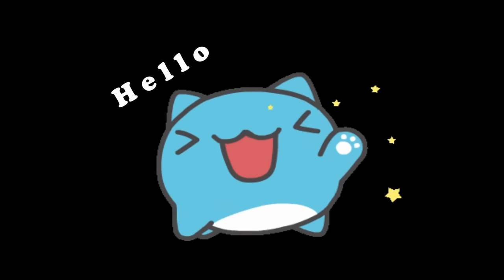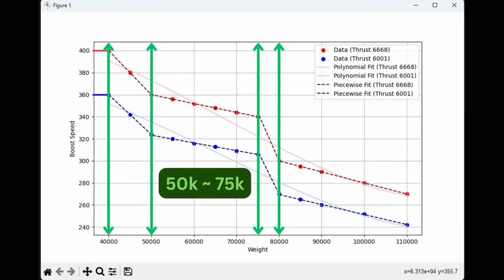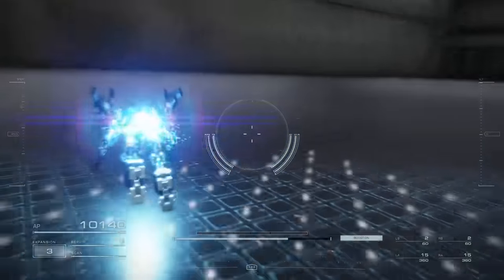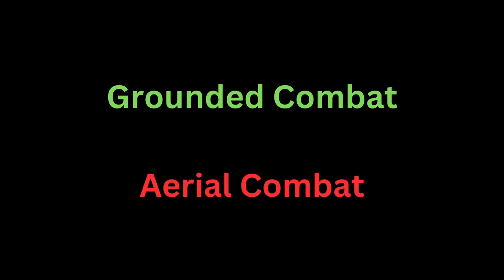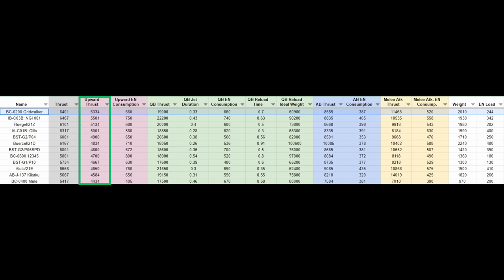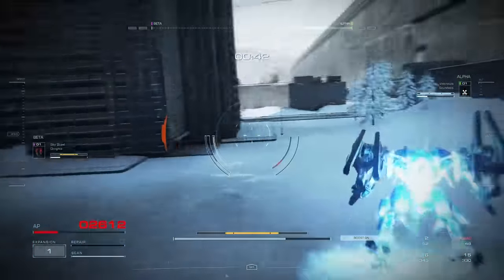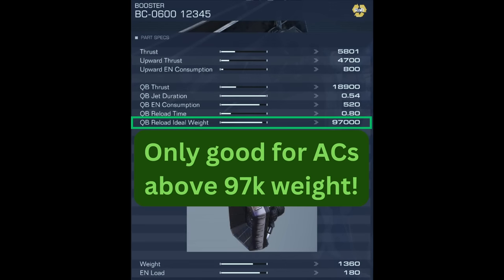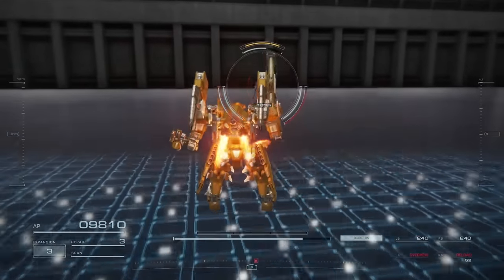Ultimate Boosters/Thrusters Guide (Detailed Breakdown) Armored Core 6 (AC6)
Which booster should you pick?!?! That's definitely a question you've asked yourself several times in Armored Core VI (アーマードコア6). And here is the full guide, so you'll never be confused again!

0:00 IMPORTANT Stat Info (DO NOT SKIP)
10:28 BST-G2/P06SPD
12:48 Alula/21E
13:38 IA-C01B: Gills
15:28 BC-0200 Gridwalker
17:10 BC-0400 Mule
19:02 IB-C03B: NGI 001
20:22 BST-G1/P10  and  BC-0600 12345
23:06 BST-G2/P04  and  Fluegel/21Z
26:04 Buerzel/21D
27:26 AB-J-137 Kikaku
28:05 Summary